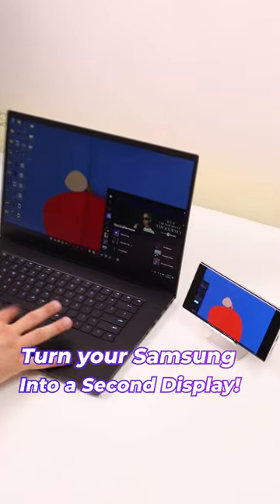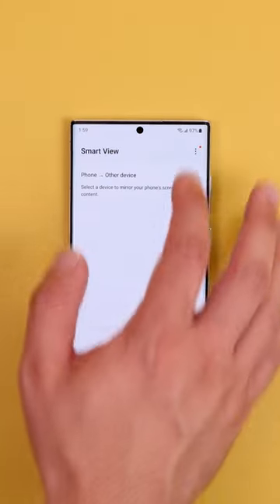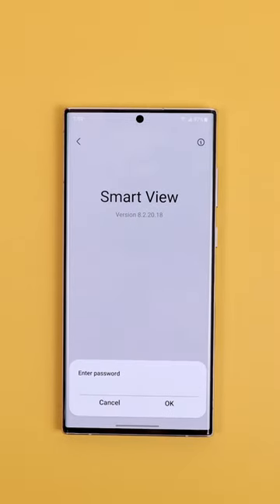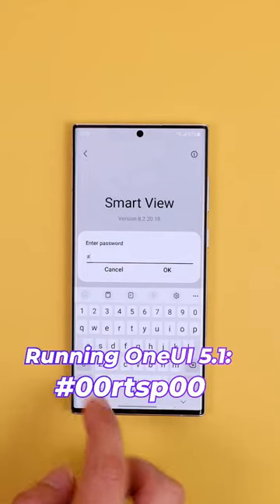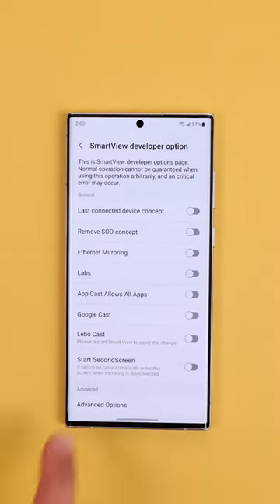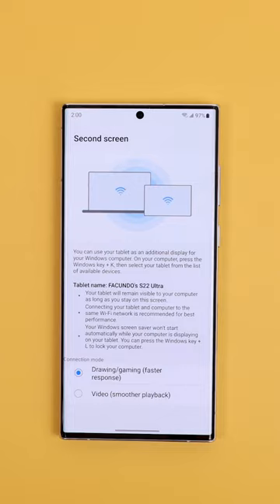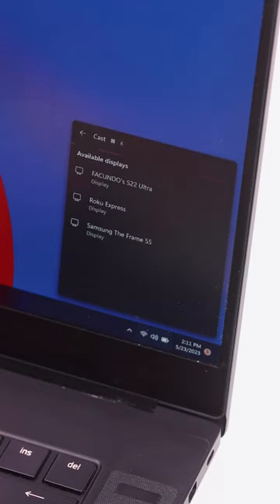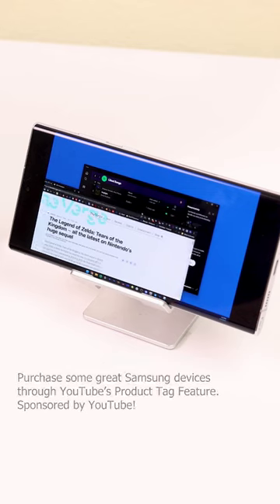Turn your Samsung into a Second Screen! (Hidden Feature)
Samsung phones & tablets have this secret hidden feature that lets you turn the display into a second screen for your computer! Here's how you can enable it!

(Top Supporters: Ellary Burk, Jimi Penque, Steve Arellano,
The GodFatheR)